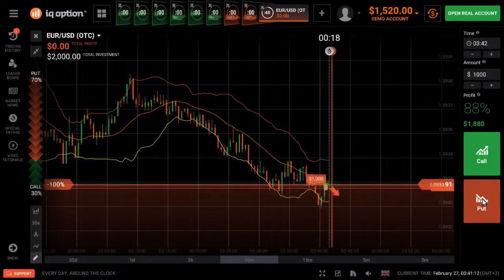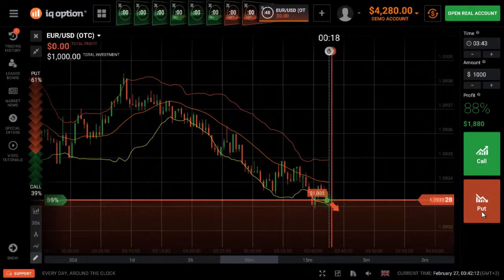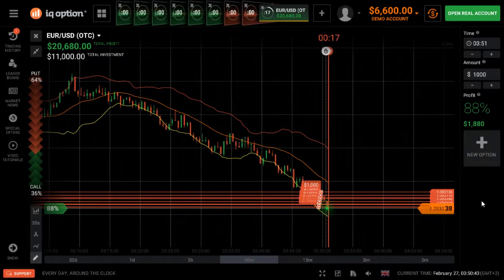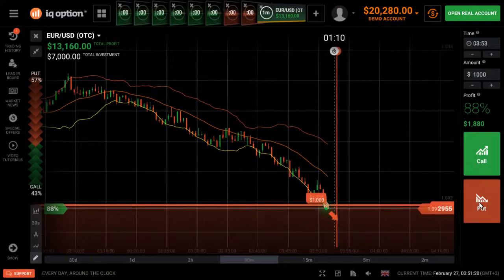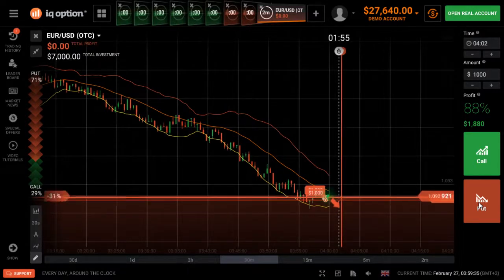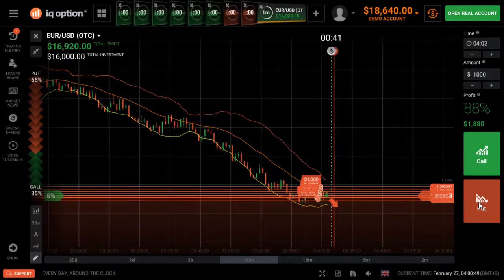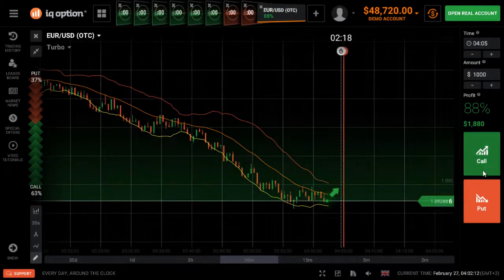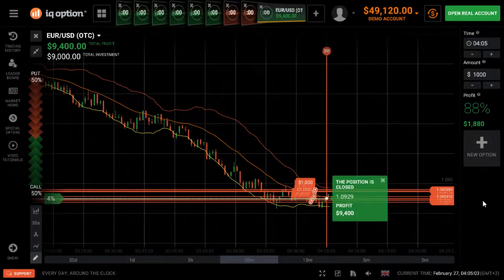Binary options and Forex trading $3000 to $50,000 in 25 min then to $100,000+ in 45 min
I have helps so many successful traders to earn good profits in trades and are very successful while so many traders are still out there looking for be successful and start earning profits in their trades. The company only deals with serious traders and do not entertain petty traders who are not ready to invest and make money for you.